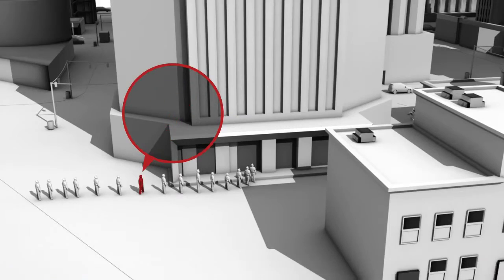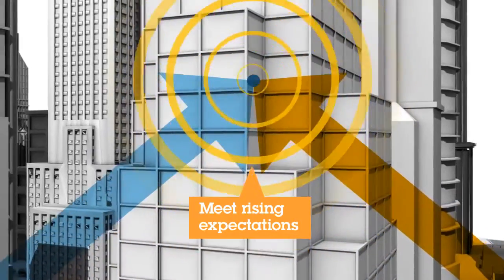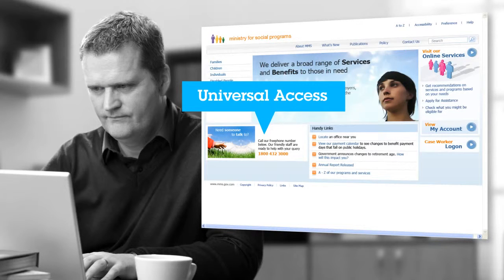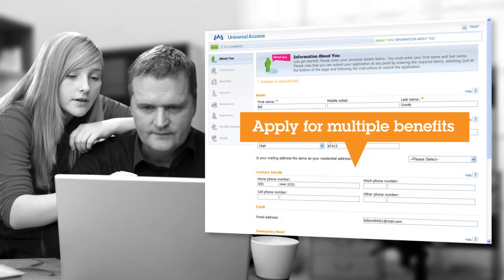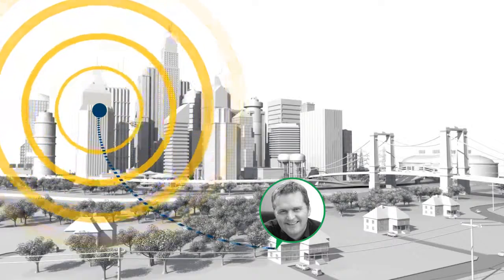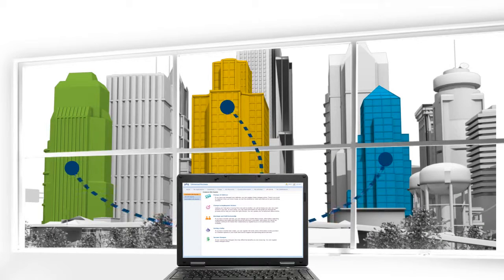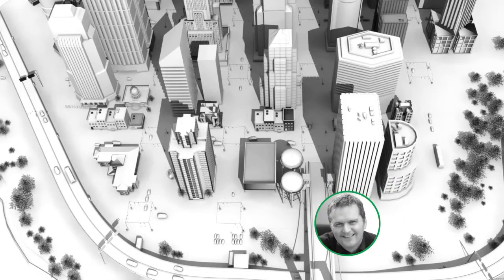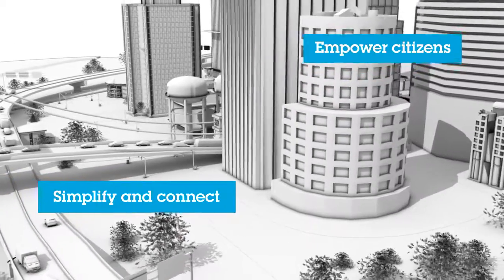IBM Cúram Universal Access Health and human services